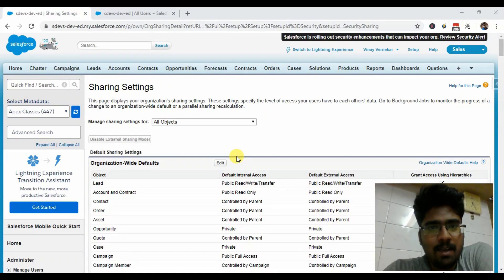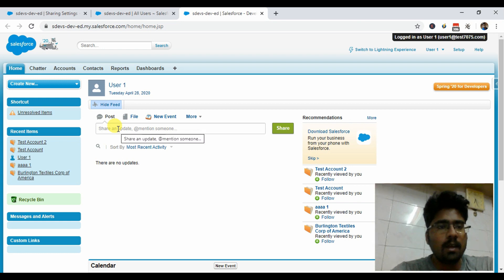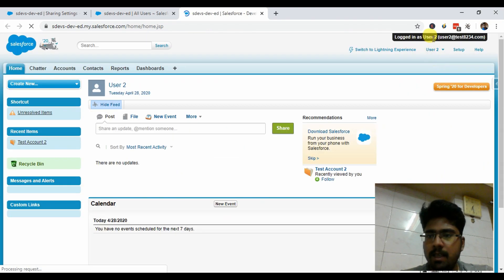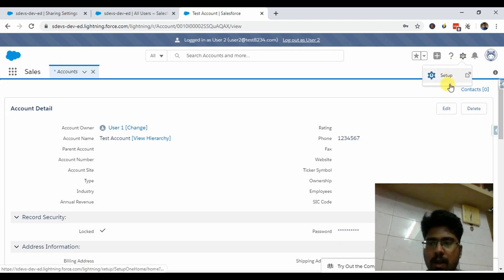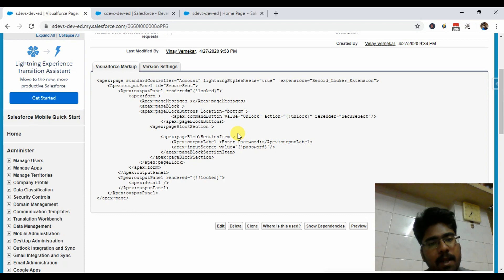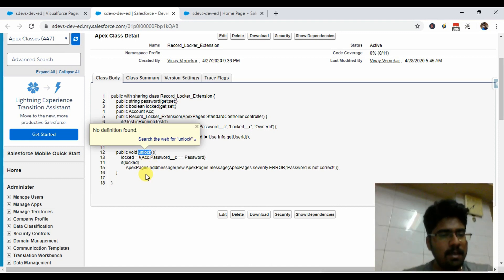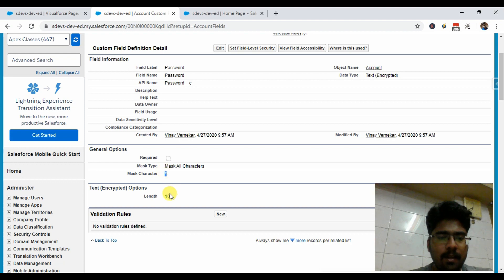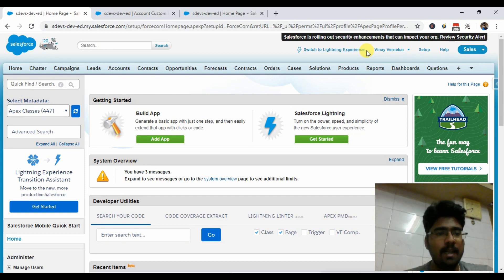Password Protect Records in Salesforce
Password protect object records in Salesforce. The video explaining how its setup and technical explaination. Install it for your business or play around with it.